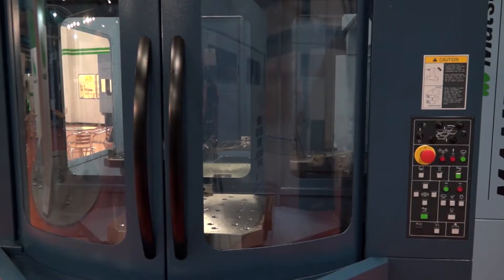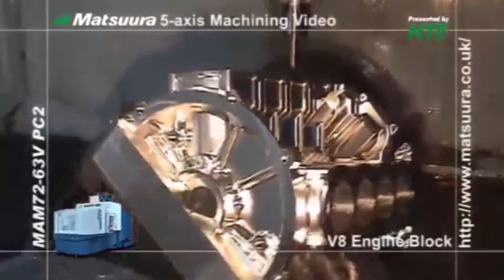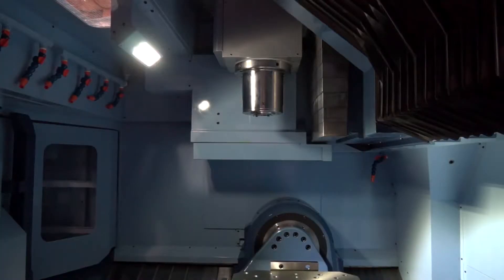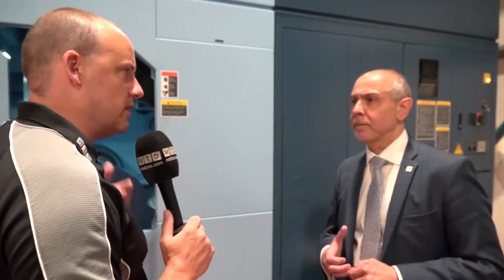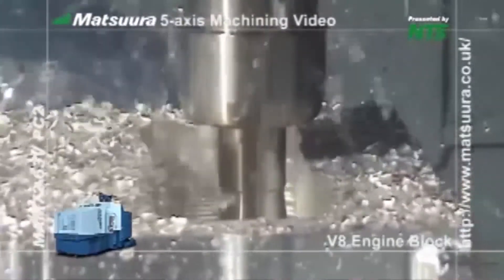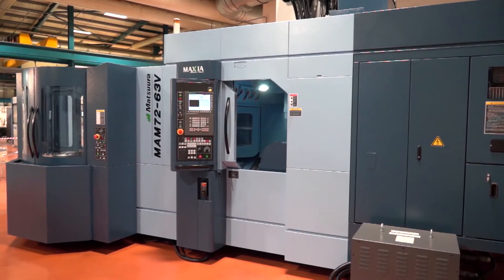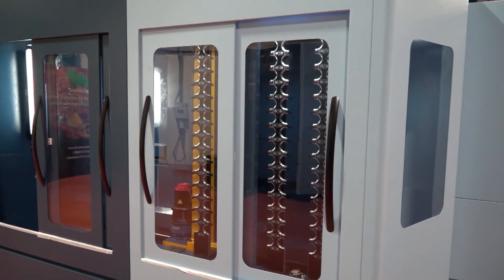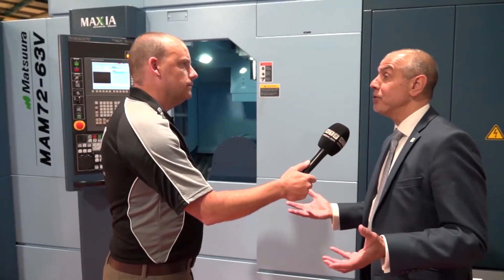Matsuura MAM72 63V PC6 5 Axis CNC Automated Machine Tool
Matsuura UK National Sales Manager Domenic Seminerio talks to Paul Jones from MTDCNC about the large capacity, multi-pallet 5 axis Matsuura MAM72-63V.